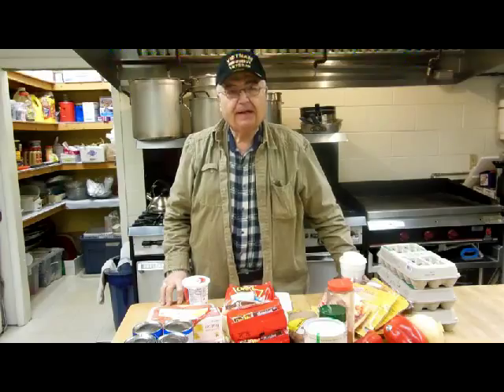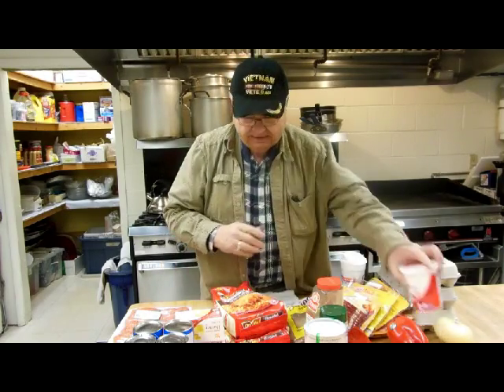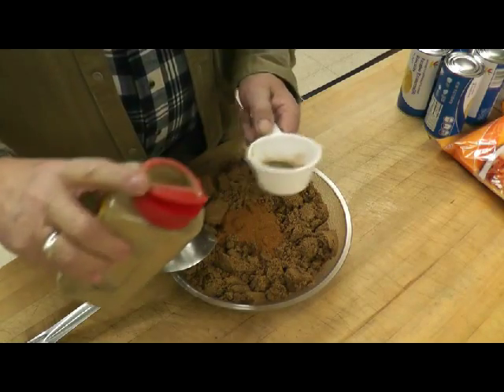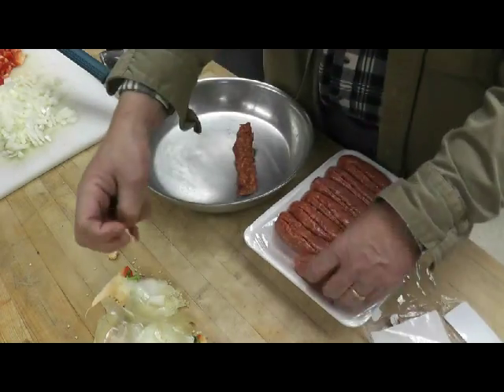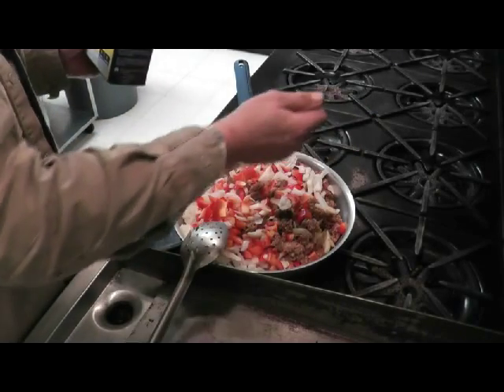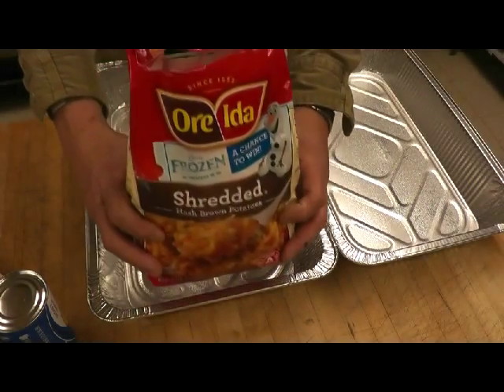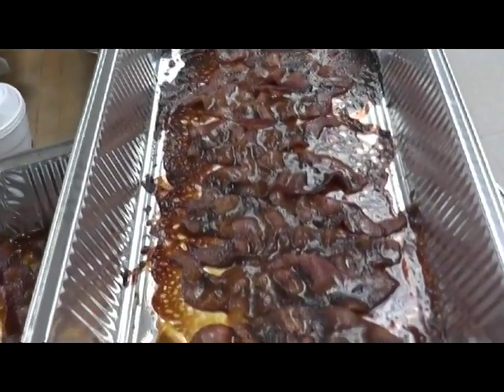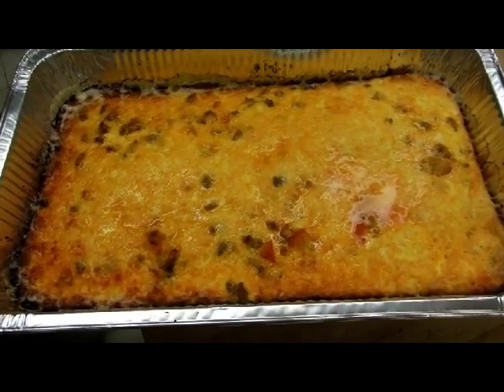Millionaire Bacon & Frittata by CookingWithPop